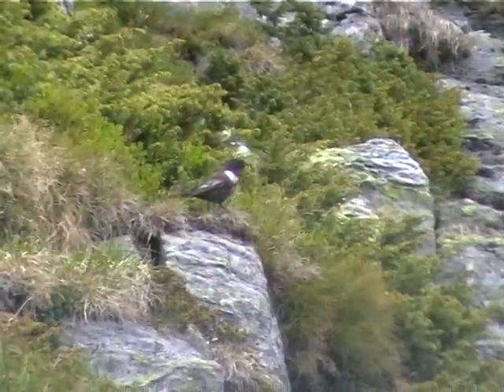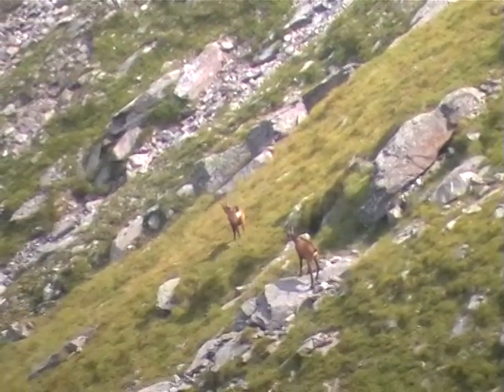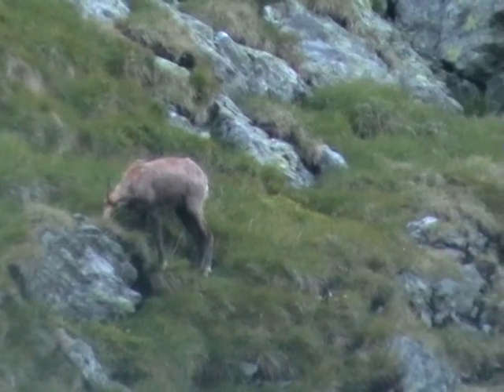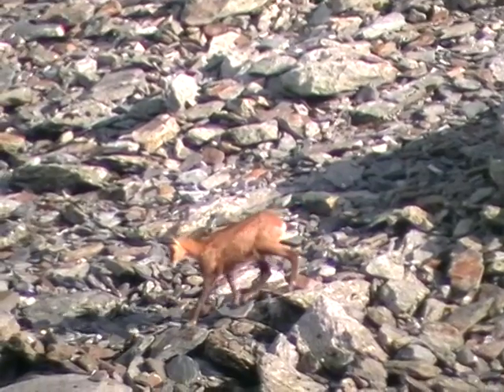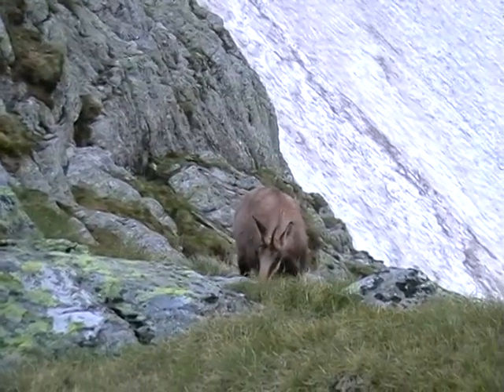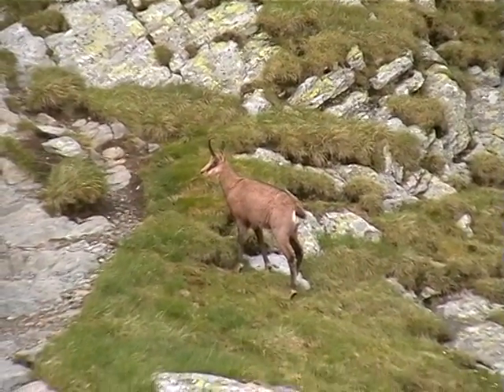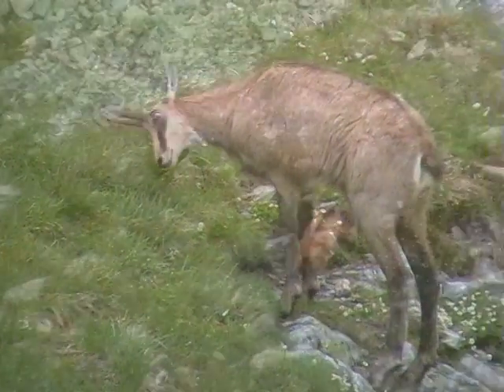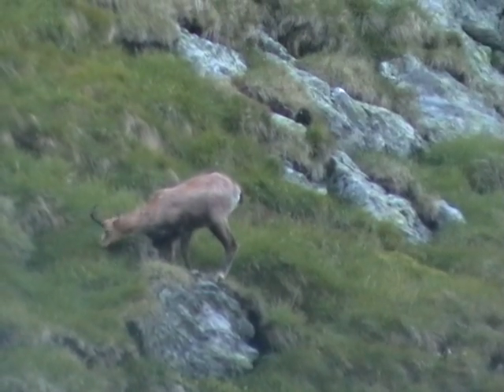Fauna of Fagaras Mountains - Chamois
Subalpine and alpine zone of Fagaras Mountains is the best habitat for chamois.